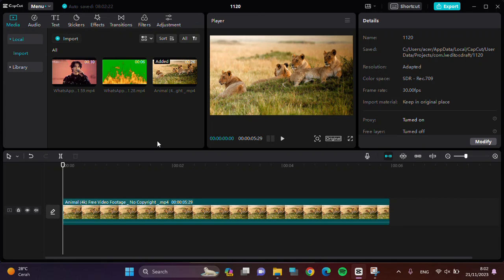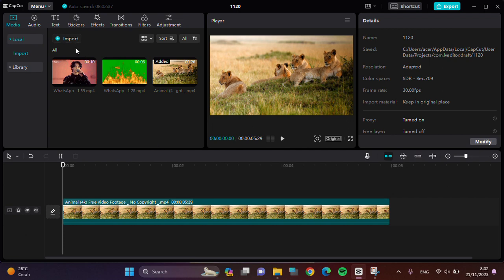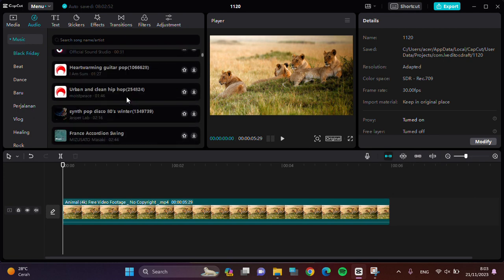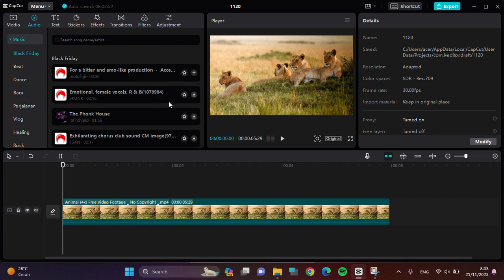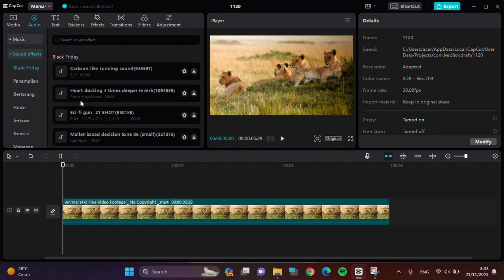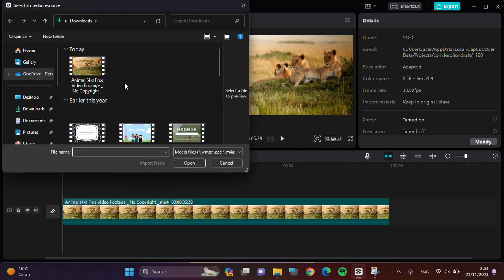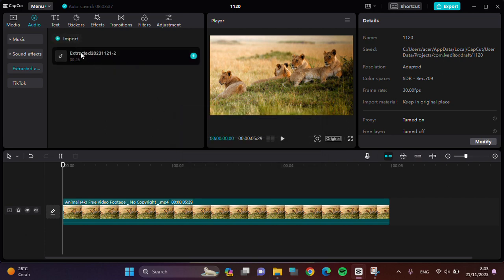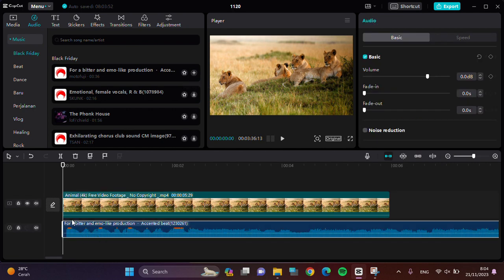Adding Audio in CapCut PC: Step-by-Step Tutorial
Still new to CapCut PC and don't know how to add audio? This video is for you! Here's the tutorial to add audio in CapCut PC. Wether you want to add your own audio or audio from CapCut, just watch this tutorial and take a look at the process!